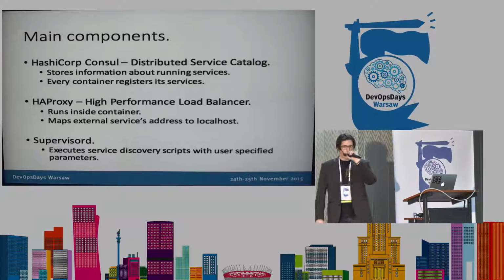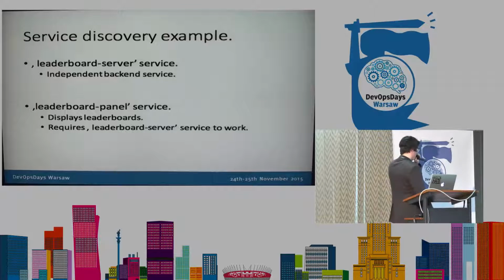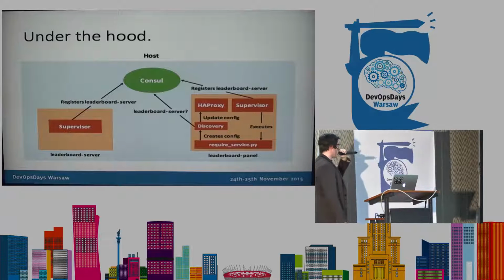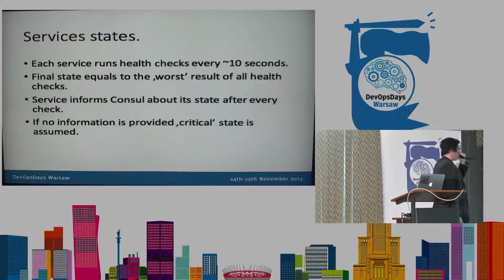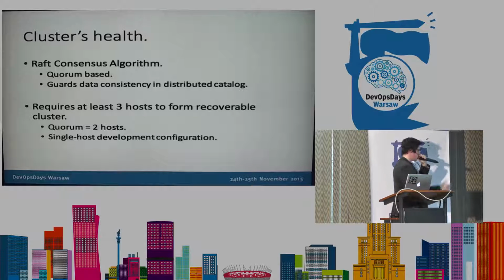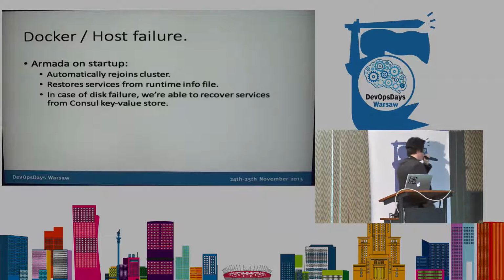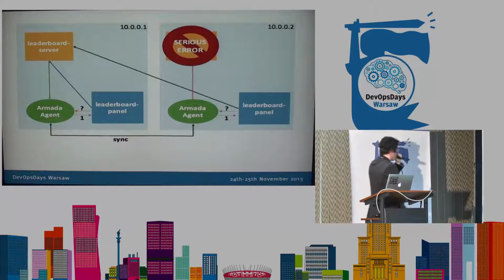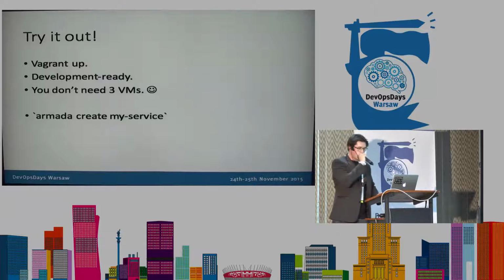DevOpsDays Warsaw 2015 - Zbigniew Rzepka - Technical aspects of highly available microservices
DevOpsDays Warsaw 2015 - Zbigniew Rzepka - Armada - technical aspects of highly available microservices

Armada is a newly open-sourced Docker orchestration platform designed to provide full support for microservices development and deployment regardless of programmer's knowledge about Docker. We would like to invite you to a behind the scenes technical talk about it's two core features. First - high availability, which keeps your services running through automatic load balancing in case of machine failure. Second - service discovery which joins independent services together without the need to deploy them simultanously. We'll show you how distributed services catalog joins Docker containers on multiple hosts into one cluster and what may happen when a plug is pulled on one of machines. We'll also look inside service containers and see how they can see each other by simply specifying dependency as a service name, without any explicitly provided adresses and ports.